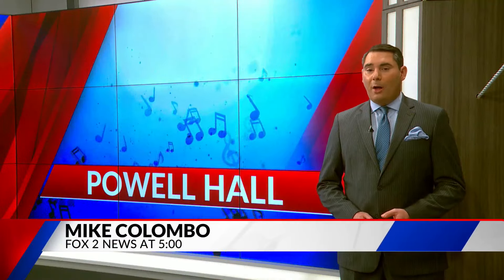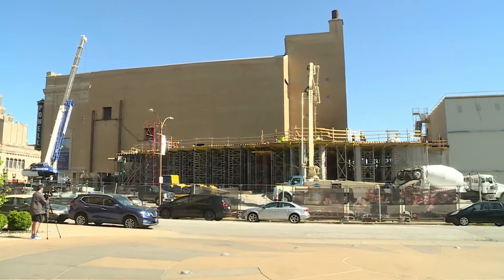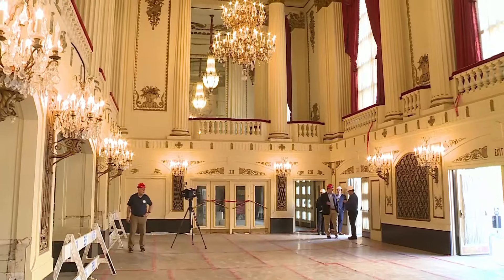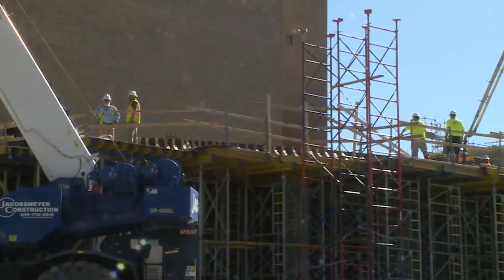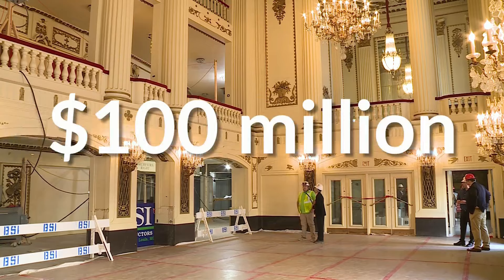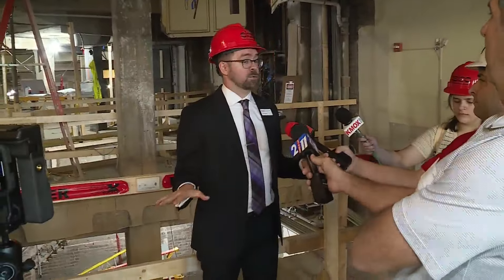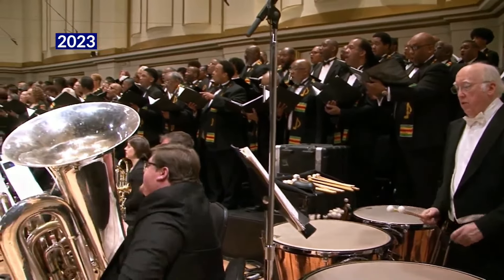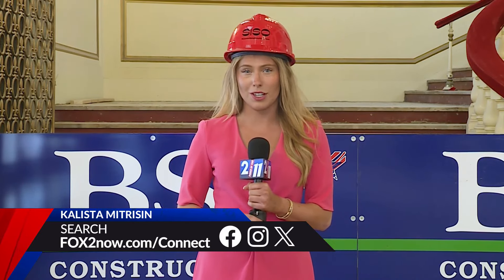Inside the $100M expansion project at Powell Hall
For the last 13 months, the sounds of construction have been resonating through Powell Hall in the Grand Center Arts District. Renovations at the historic concert venue continue apace, with the goal of reopening in September 2025 ahead of the building’s 100th birthday.